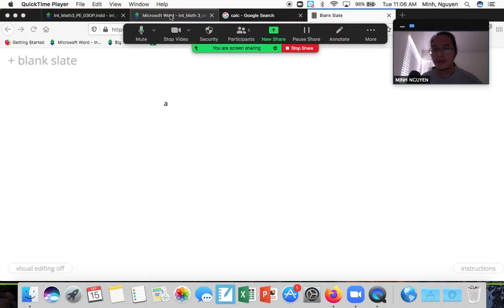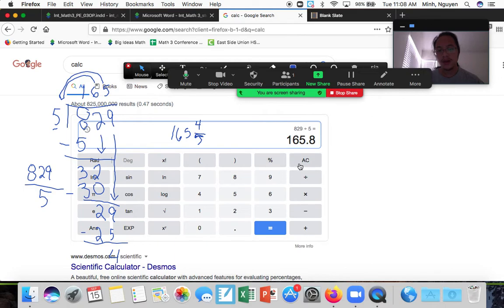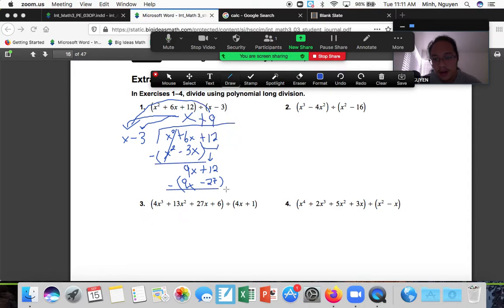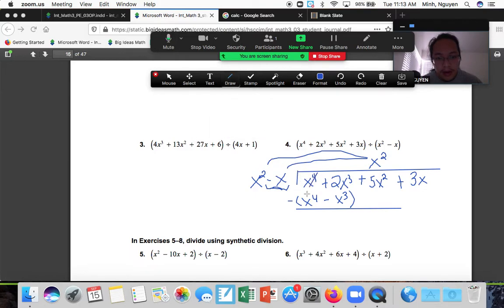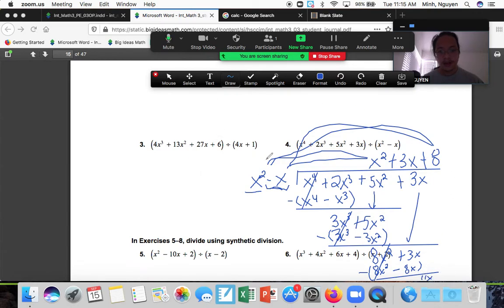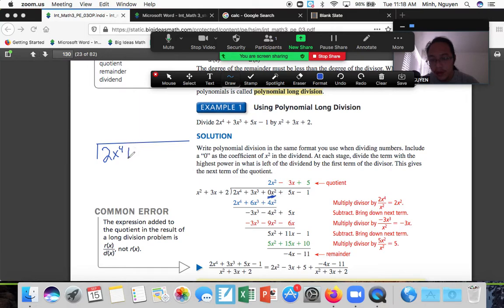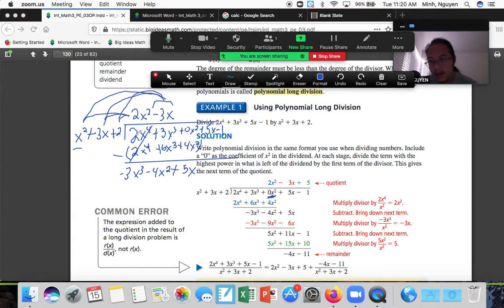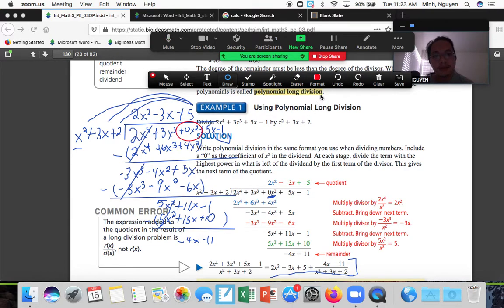Math 3 3.3 Long Division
Polynomial long division is really just long division...with polynomials.